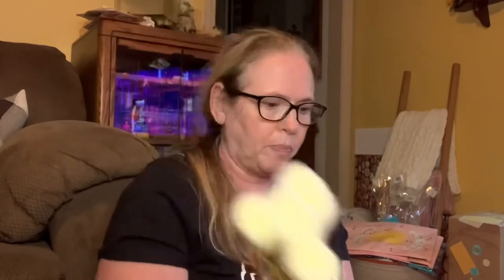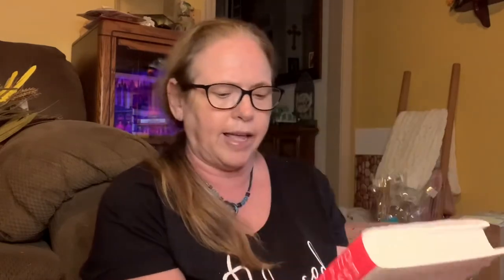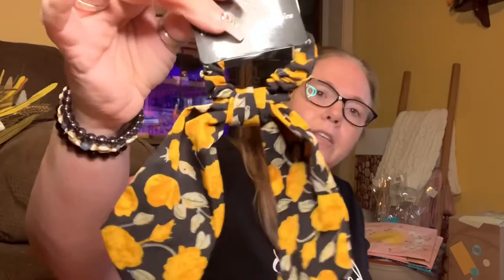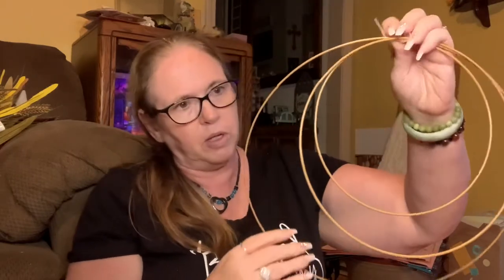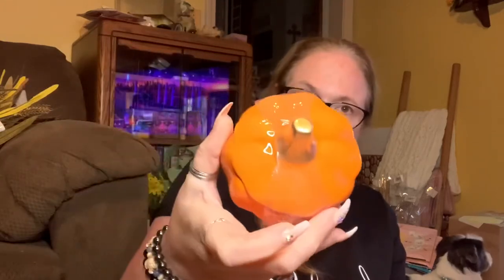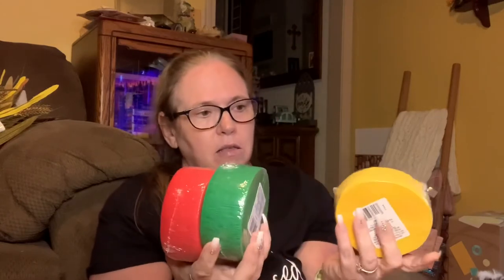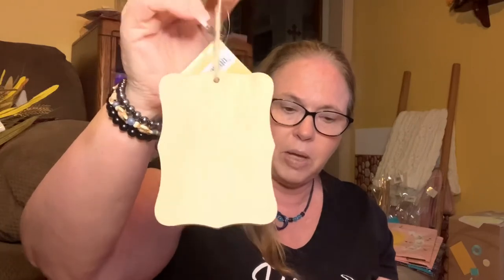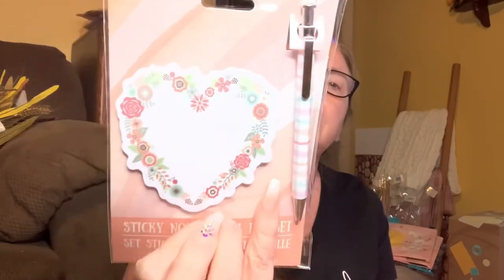Dollar Tree Haul Fall 2021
Welcome back YouTube family. If you are new here I’m Jackie with Momma Mia DIY. Today I have a Dollar Tree Haul for you.

Momma Mia DIY page
Momma Mia DIY group